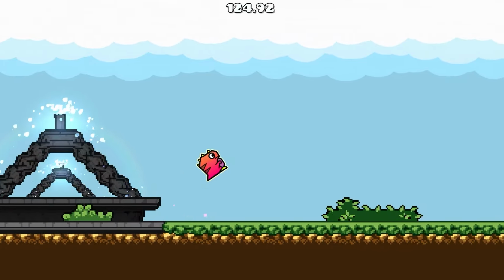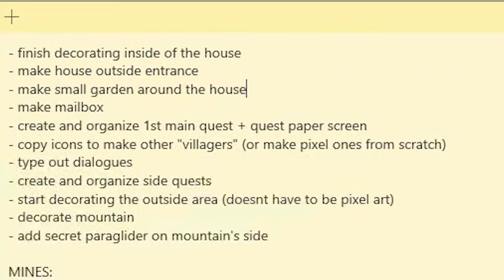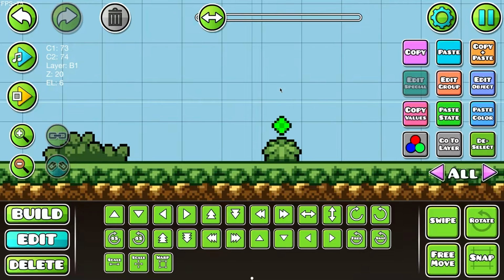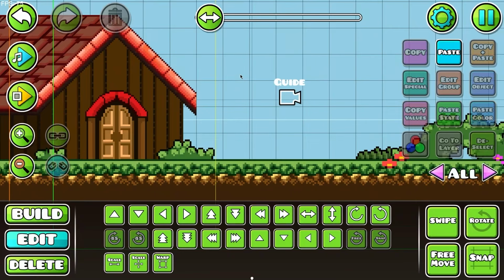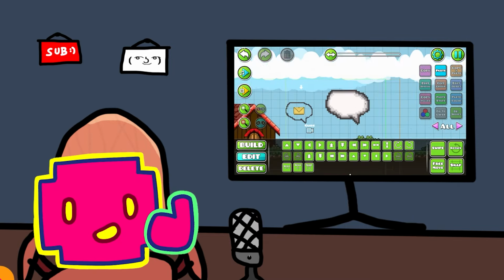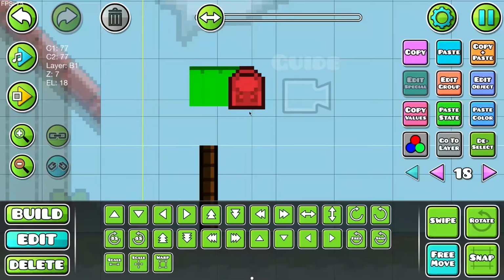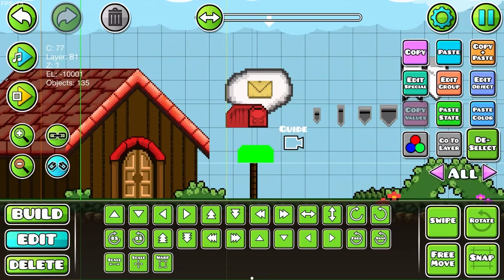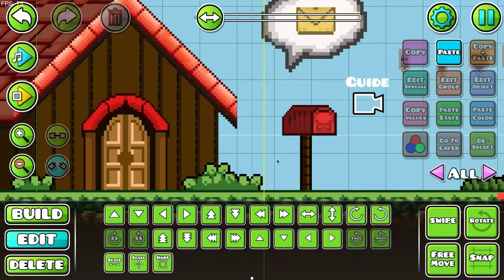Building an EPIC 2.2 PLATFORMER!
I want to try and get my first Epic Rated level! I decided that making a cool and unique 2.2 platformer level could be a cool way to get it. I hope you enjoy this series!